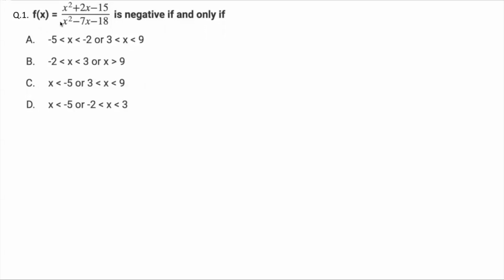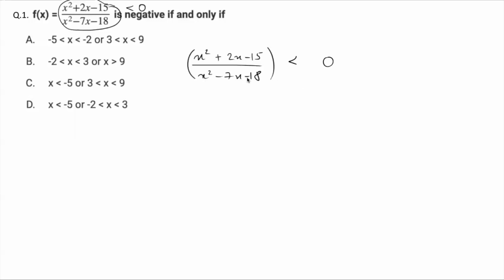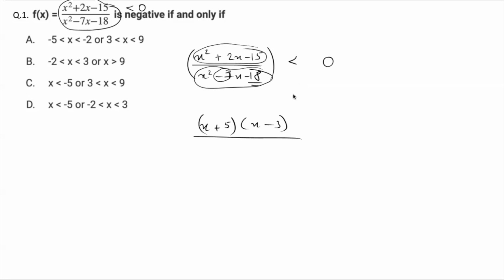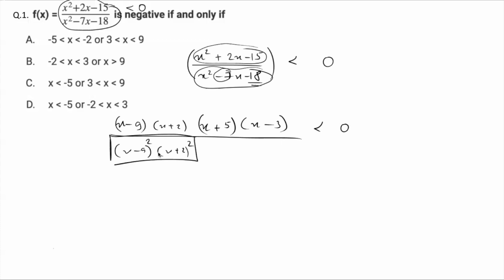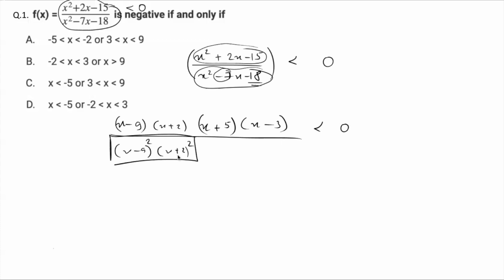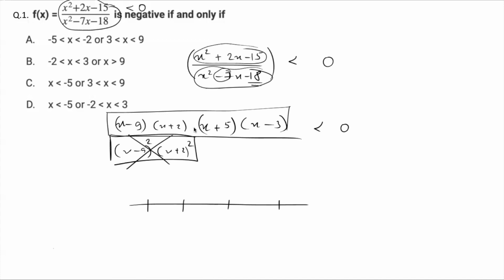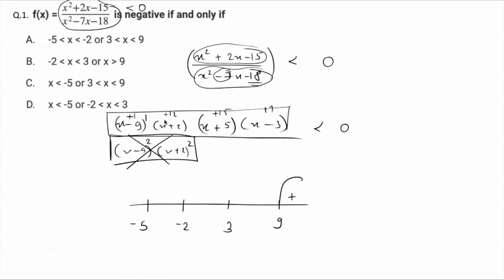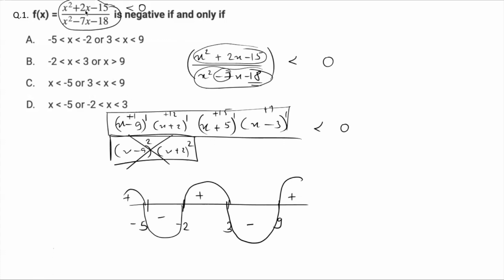CAT 2021 Slot 1 Questions & Answers - 01 : Inequalities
A question from the Quantitative Ability (QA) section of the First Slot in CAT 2021 question based on Inequalities. The video gives the detailed solution to the question.